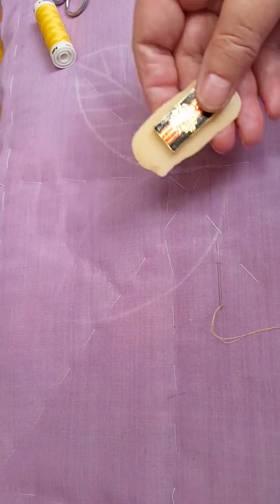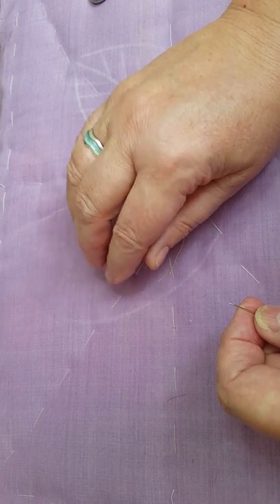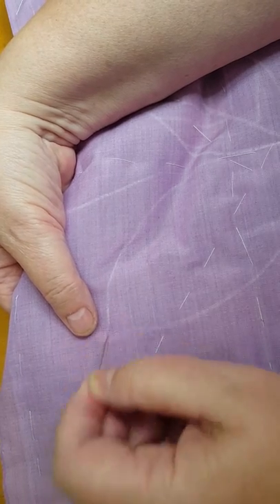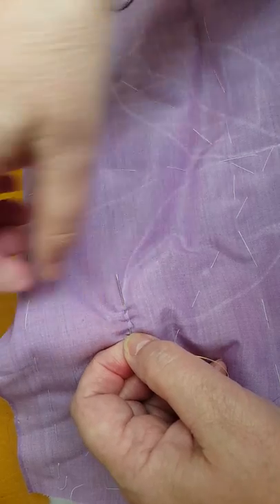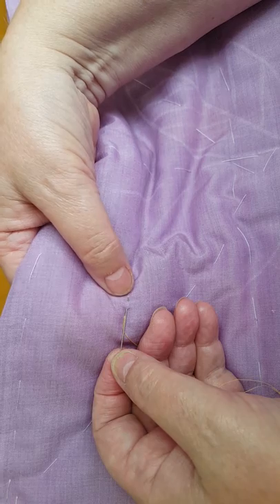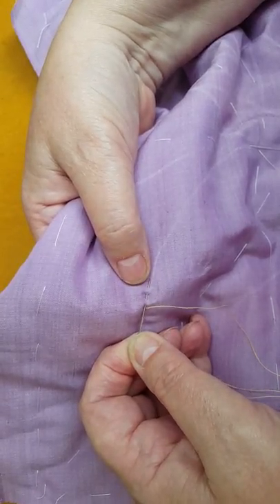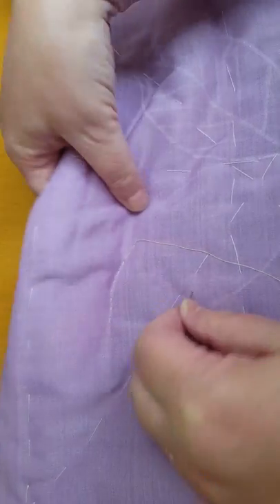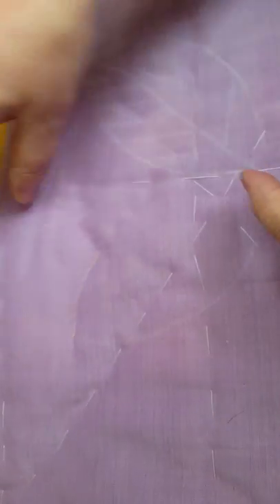Hand Quilting How to. No Hoop. No Thimble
Today I want to share with you how I hand quilt, in the hand with no thimble or hoop. Using just a needle, thread, basic templates and some soap.